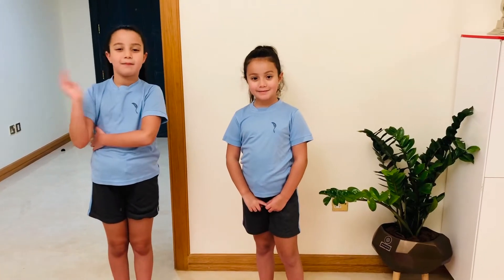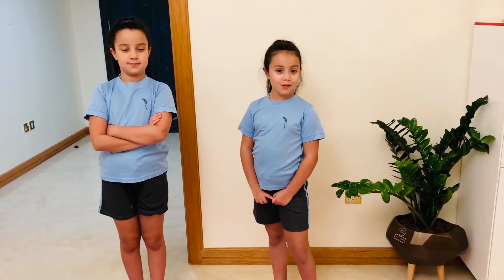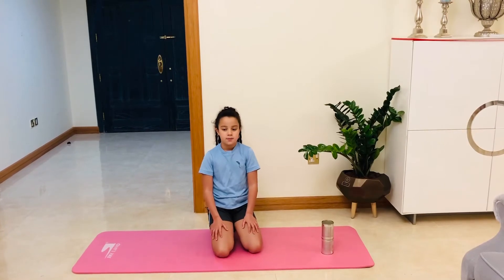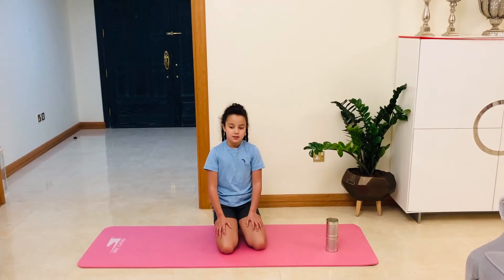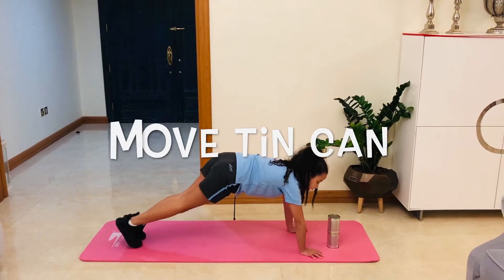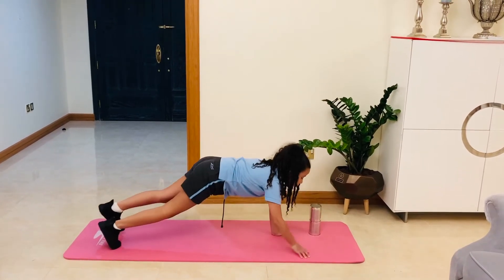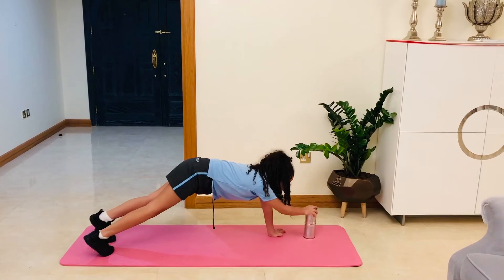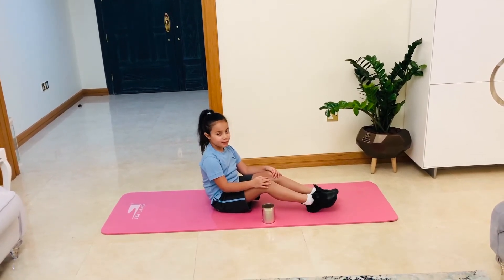Exercise with us💪🏻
Short exercise to do at home